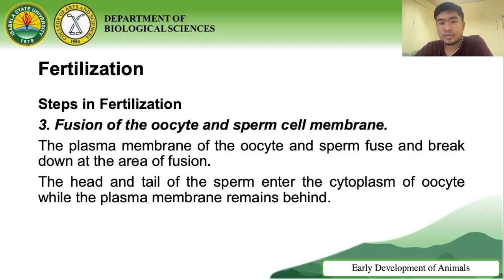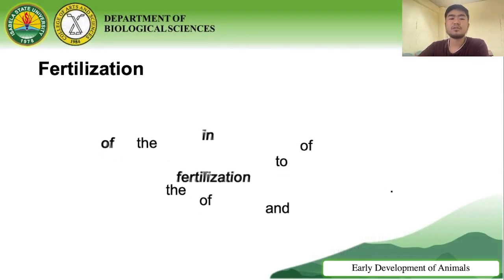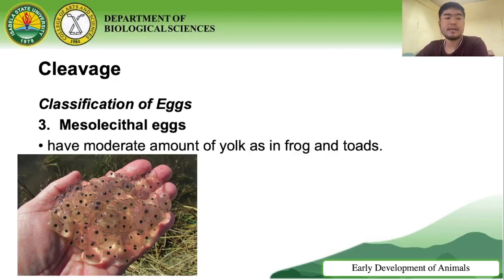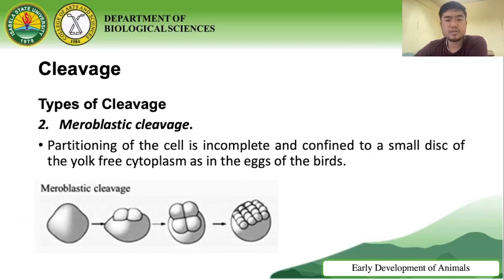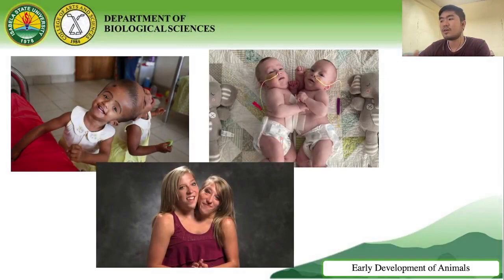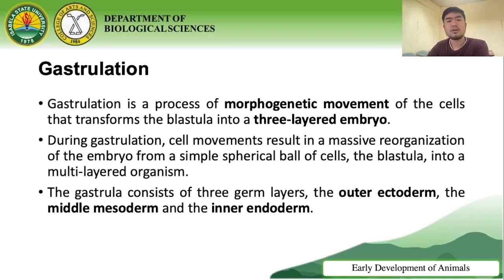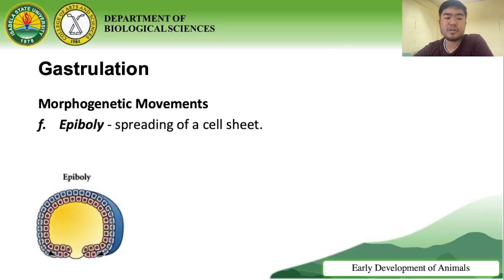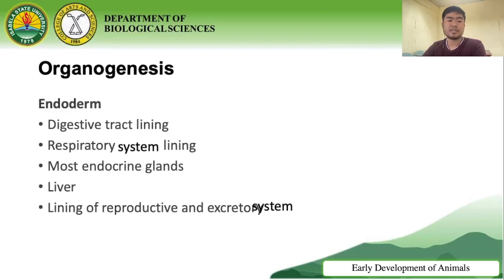Early Development of Animals Part 2